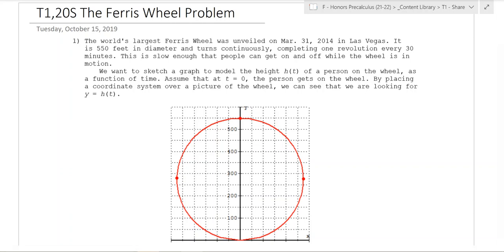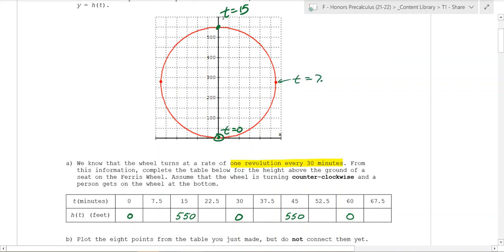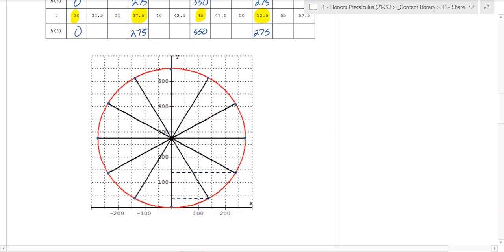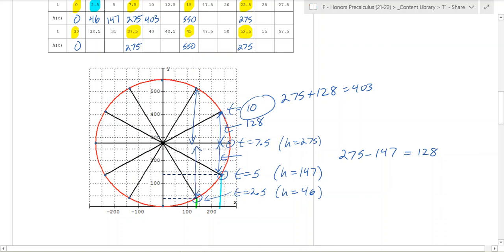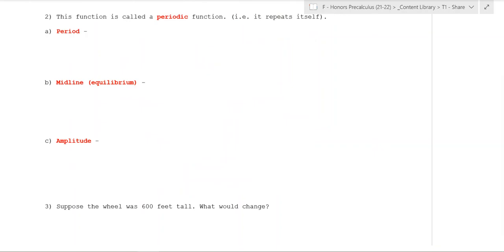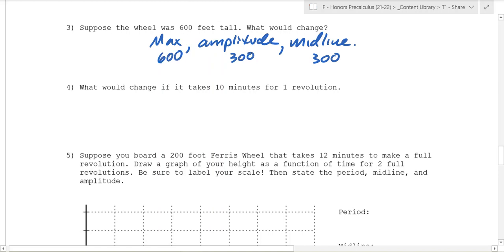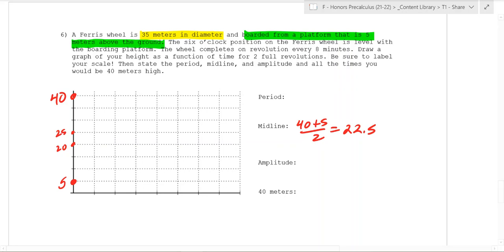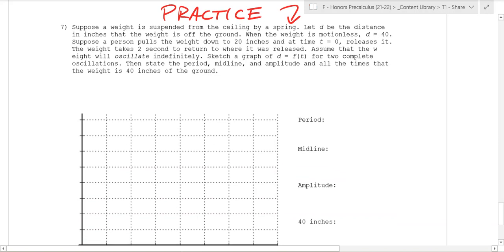T1,20 - Honors Precalculus - The Ferris Wheel Problem